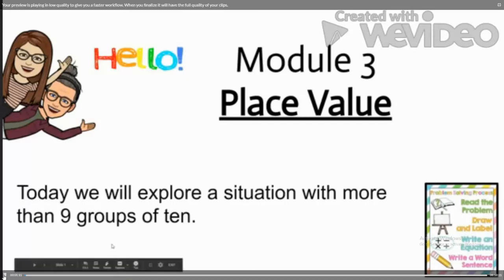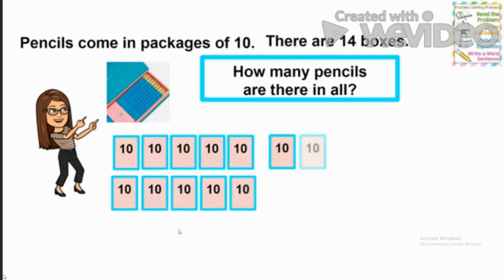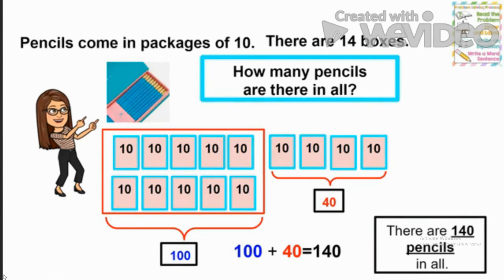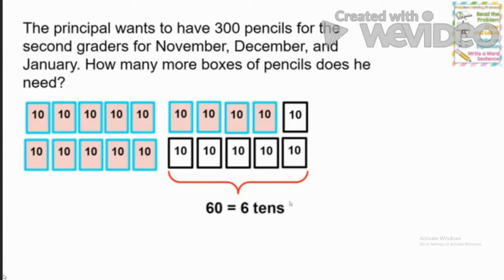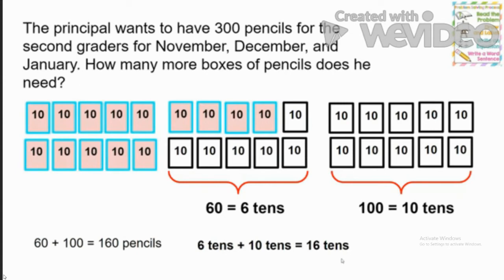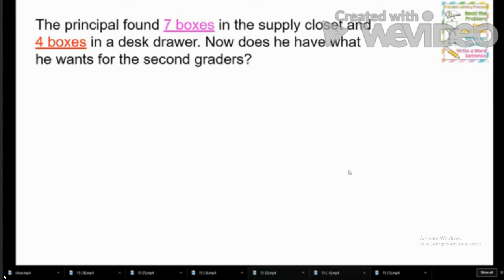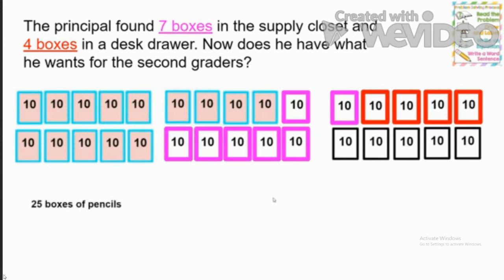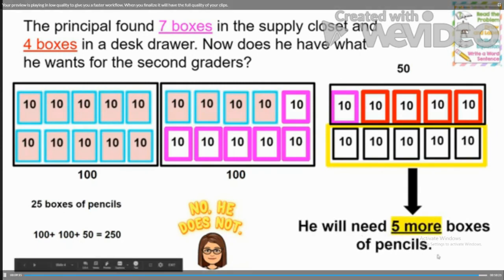Problem Solving Process (RDW)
In this video, you will learn to solve story problems by using the READ, DRAW, WRITE (RDW) PROCESS.